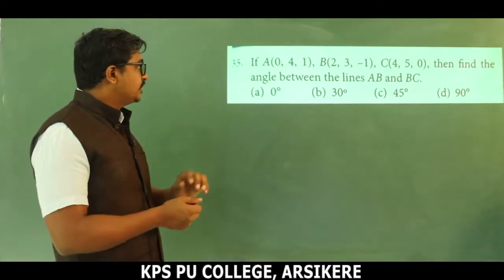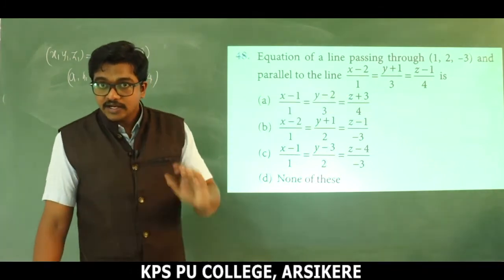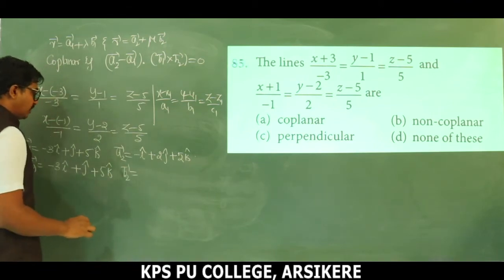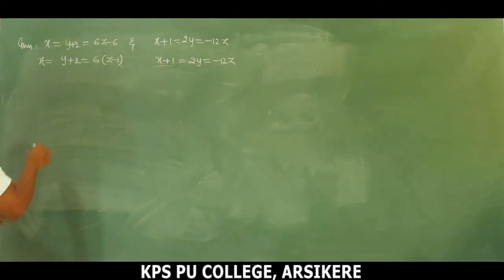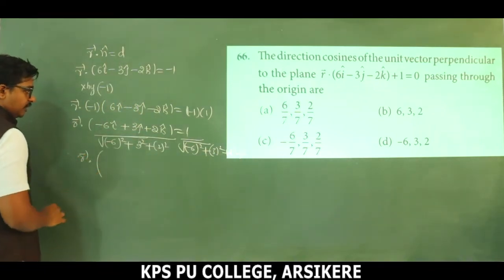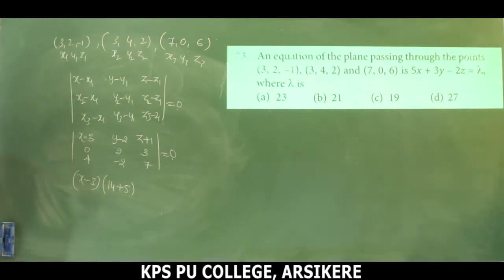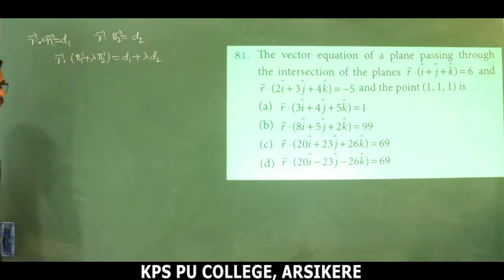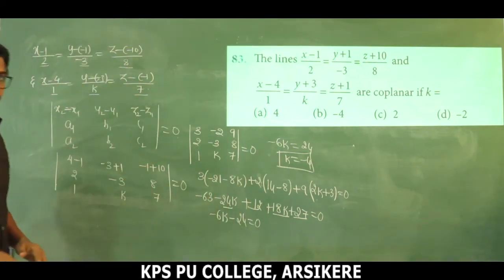PUC - 2 / MATHS / THREE DIMESIONAL GEOMETRY (CET/JEE) PART-3 BY JSS SIR